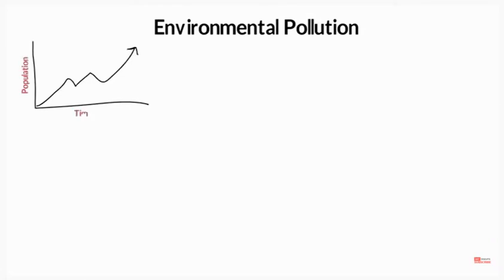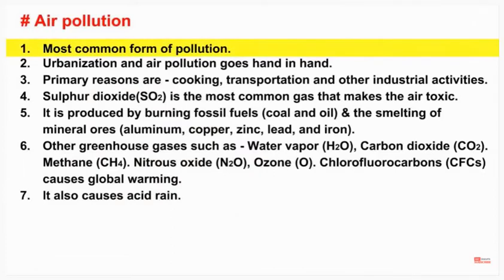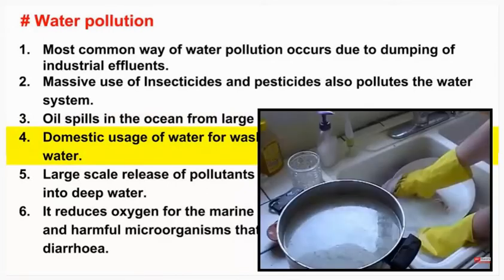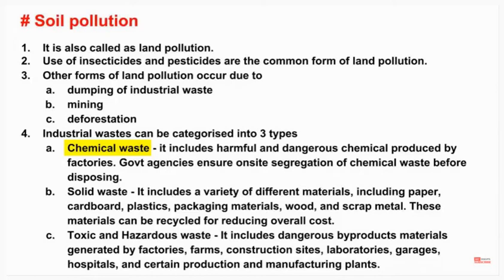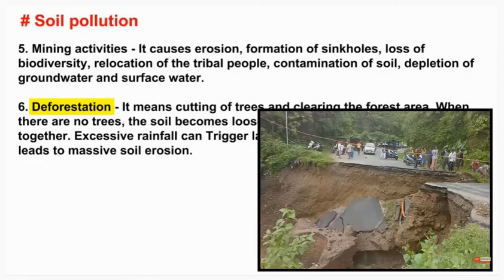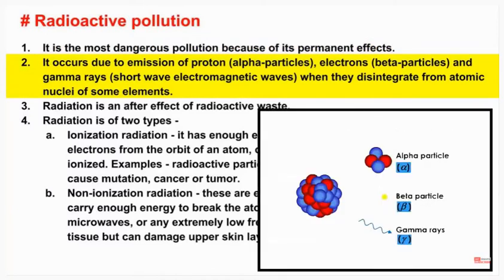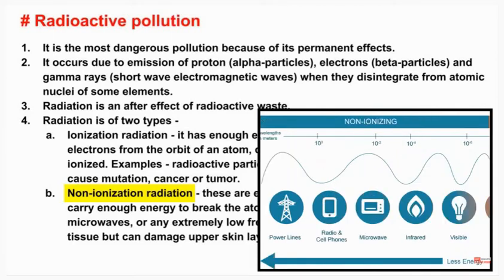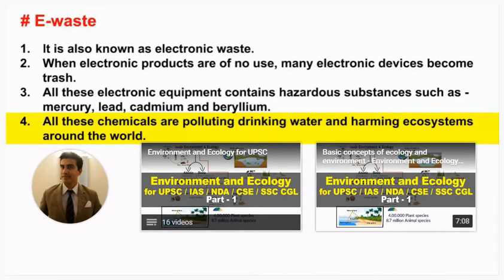Business Environment 9